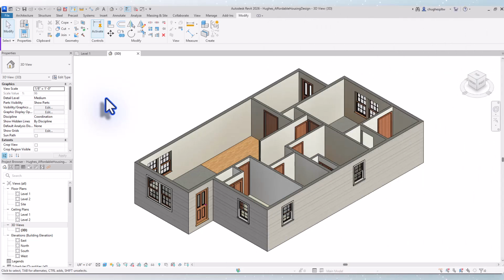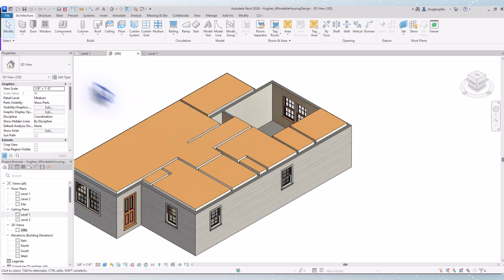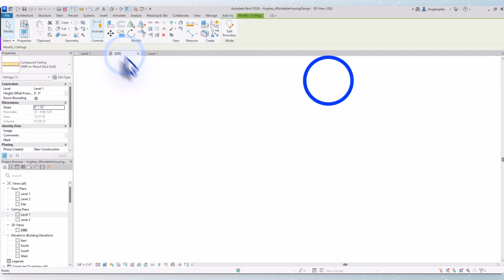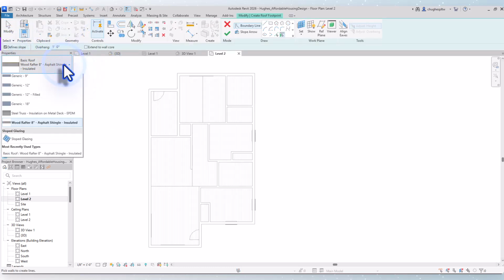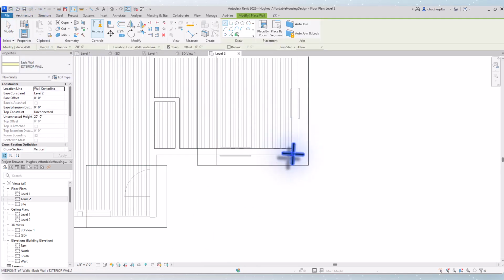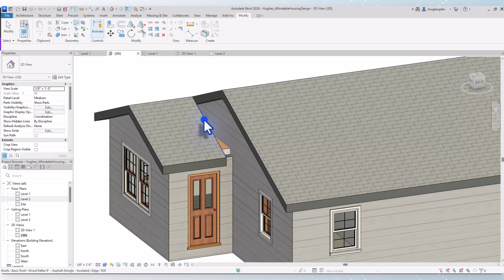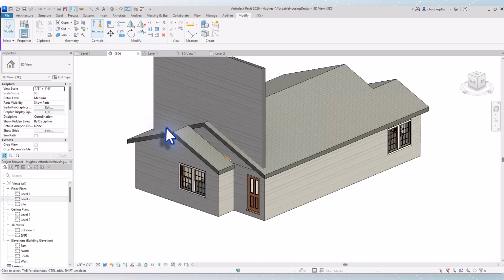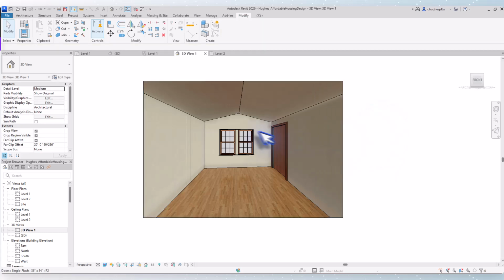PLTW CEA - Revit 2026 - Affordable Housing Design - Ceilings and Roof